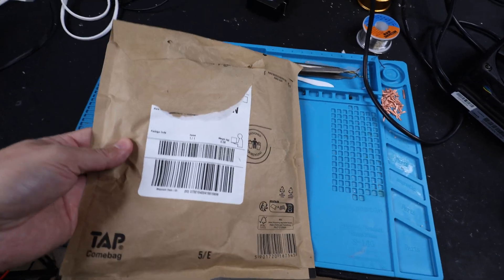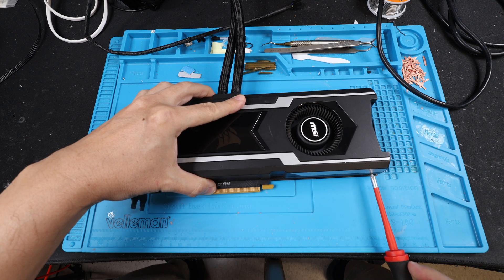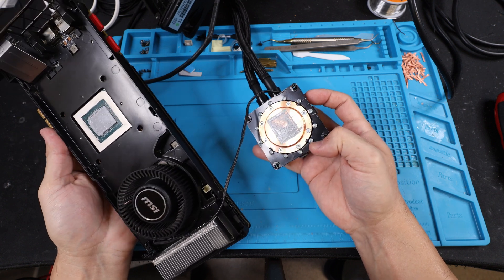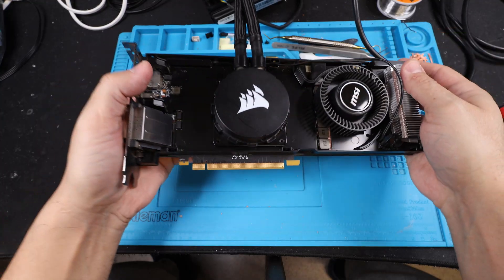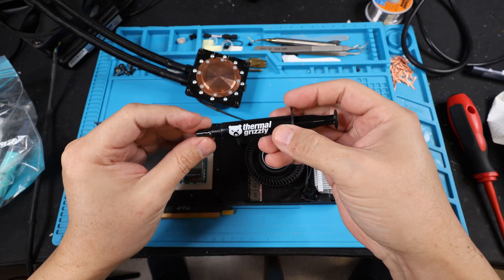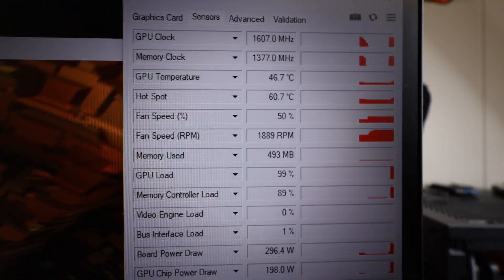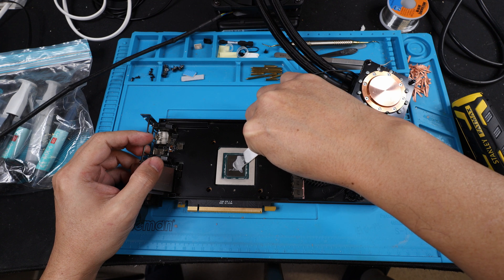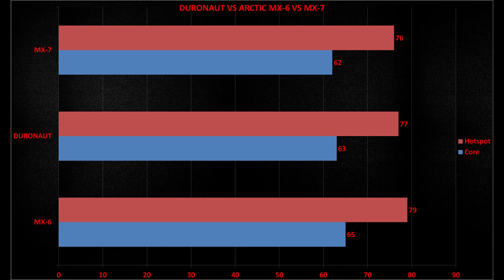Arctic MX-7 vs MX-6 vs Duronaut Test.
If you heard from others that this paste, as well as MX-6 can not be spread with a spatula, you may enjoy this video I made disproving Arctic's claims with MX-6